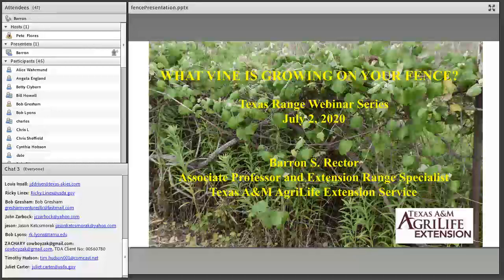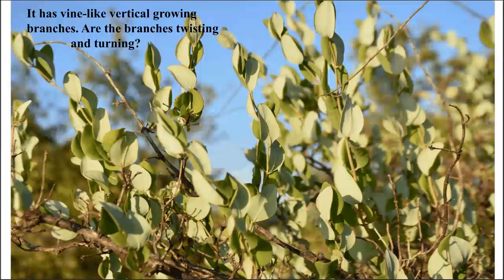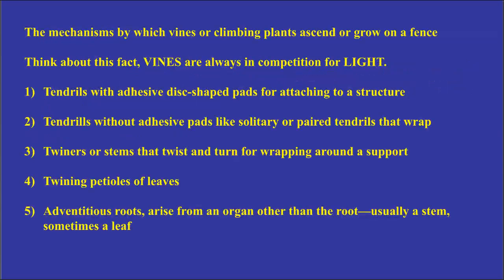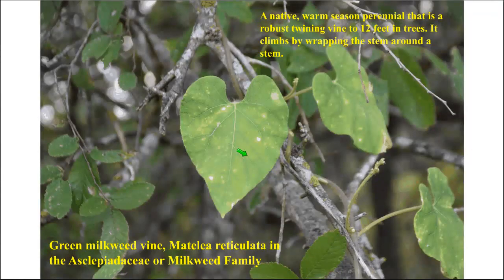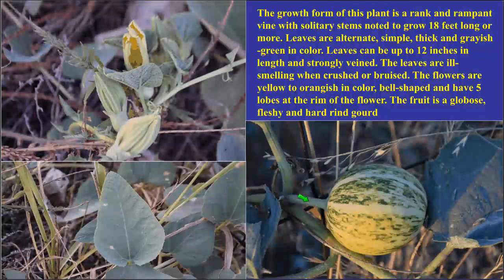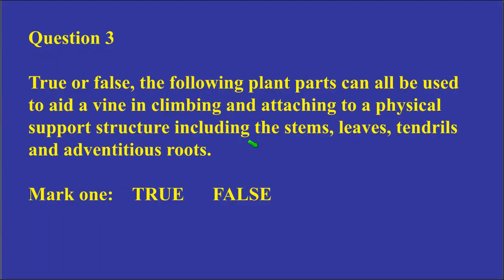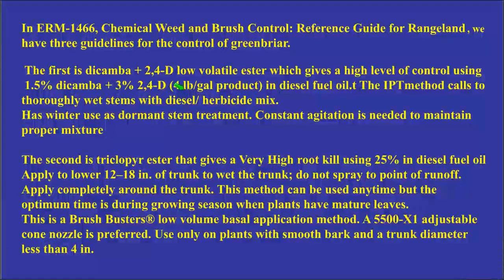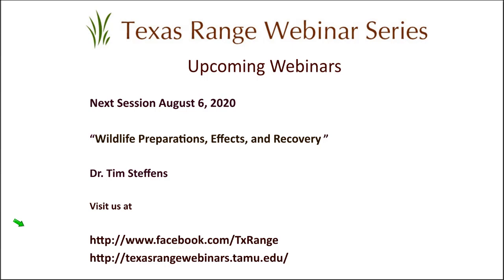What Vine is Growing on Your Fence?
Presented by Dr. Barron Rector on July 2, 2020

A vine is any plant with a growth habit of trailing or having a mechanism for climbing using twining stems, adventitious clinging roots, twining petioles, and use of tendrils and even adhesive pads. The webinar will address how woody vines grow and vines that can be found as pests growing on Texas fences. Managing unwanted vines will be addressed through an integrated pest management approach detailing what we know works or does not work.